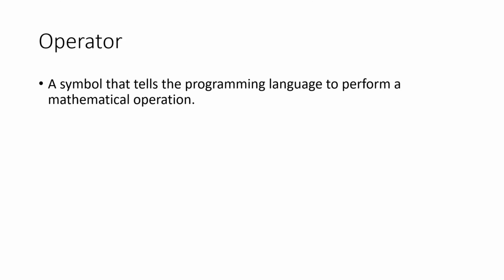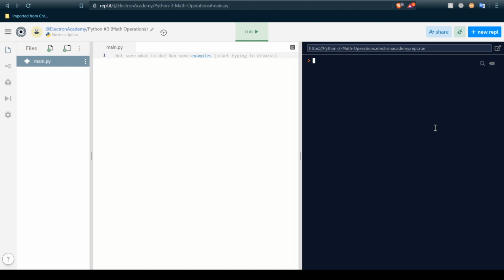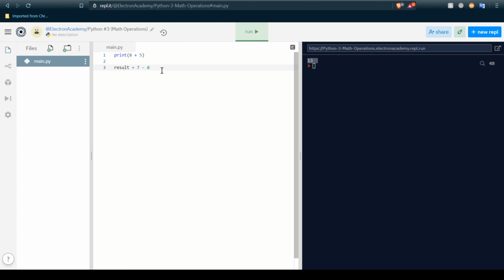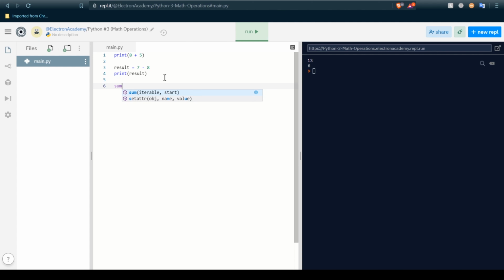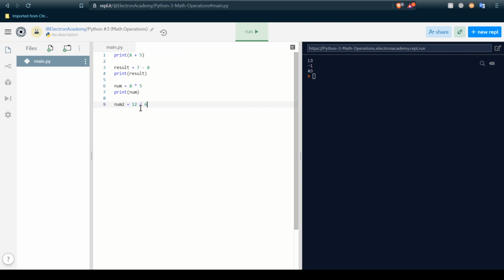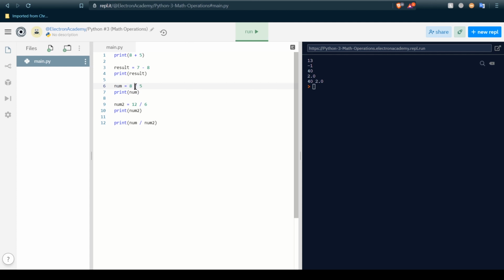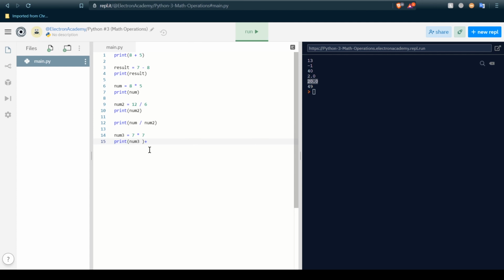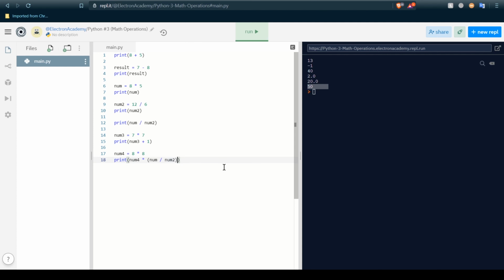Python #3 (Mathematical Operations)